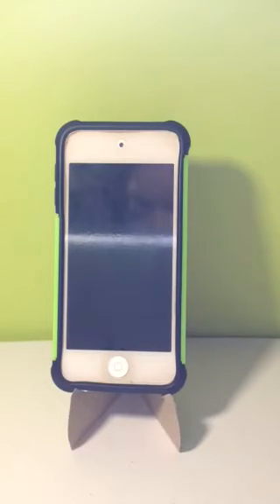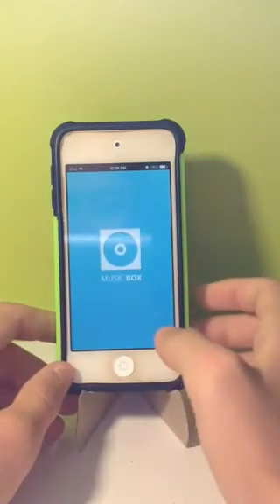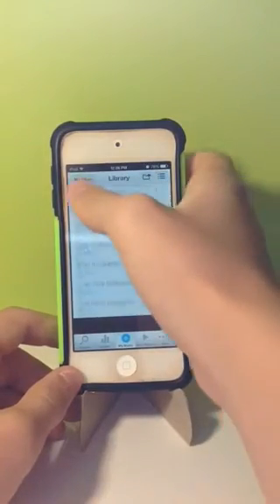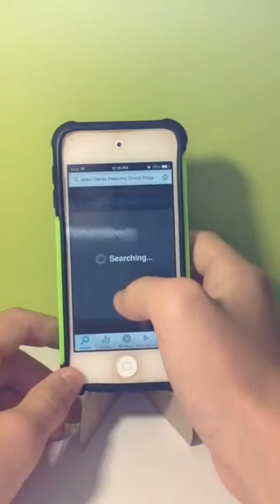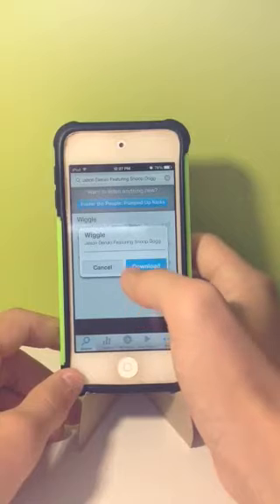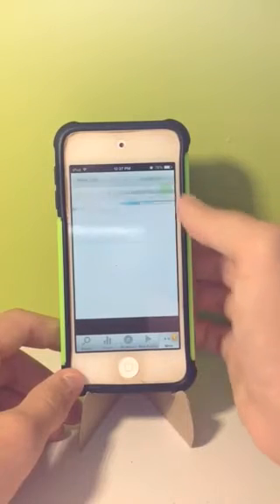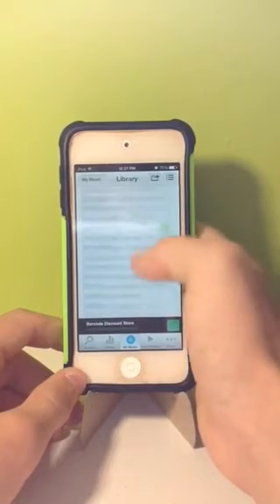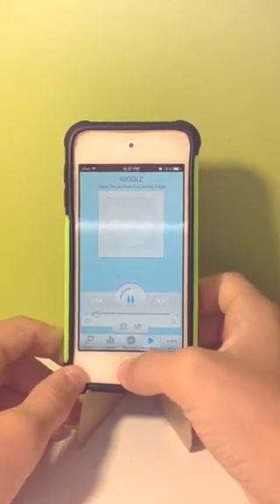How To Get Free Songs On IOS 7+! (Music Box 3!)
hey guys alot of you have been asking me why mewseek won't work on your updated devices. this fixes that! repo.insanelyi.com